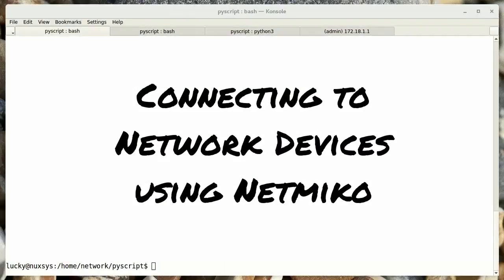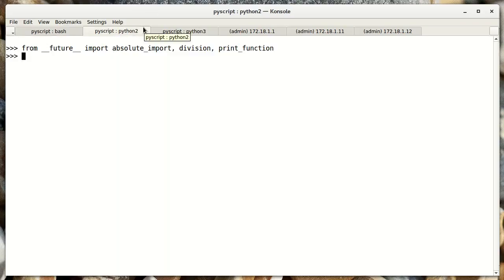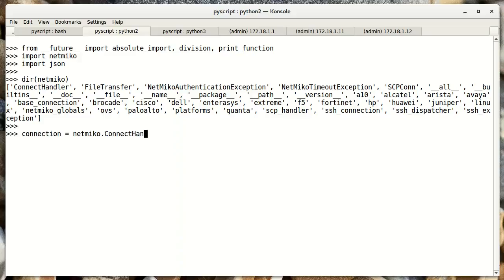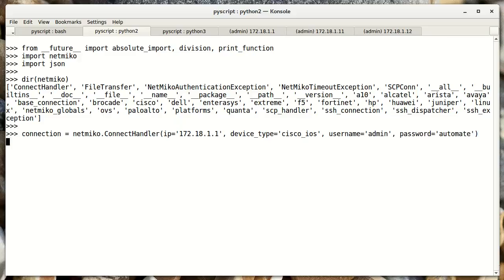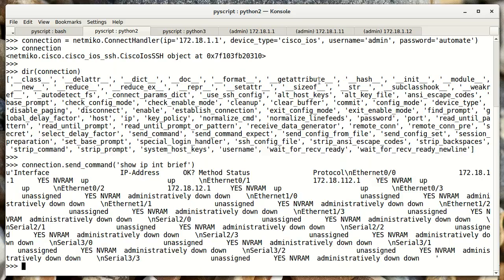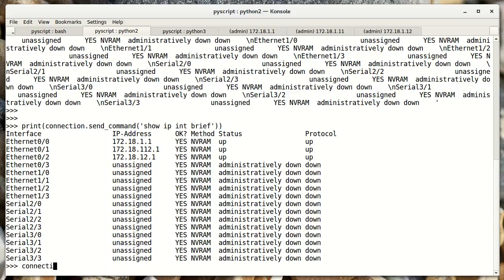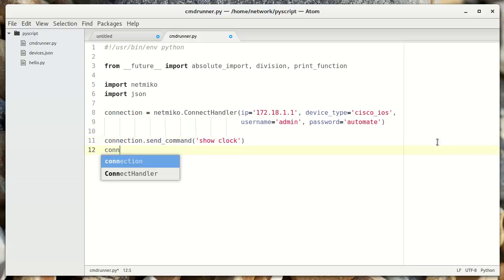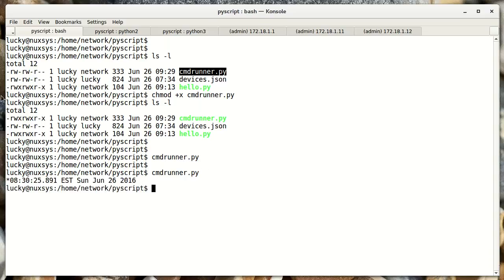Network Automate - 04. Using Netmiko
Network Automation using Python and Netmiko.
Chapter 4: Using Netmiko to connect to your network devices.